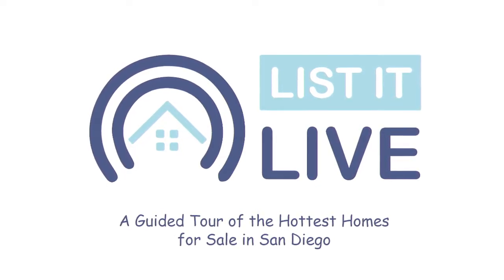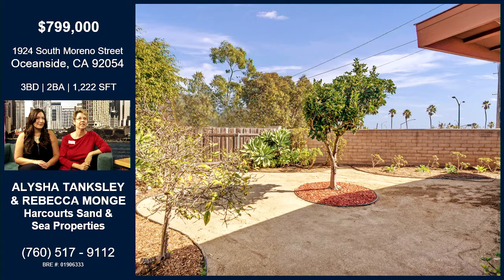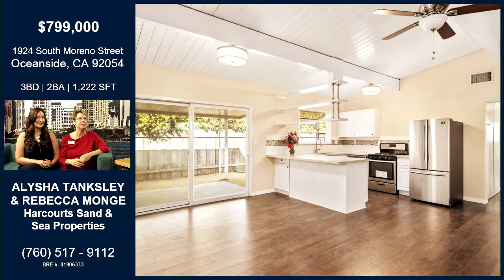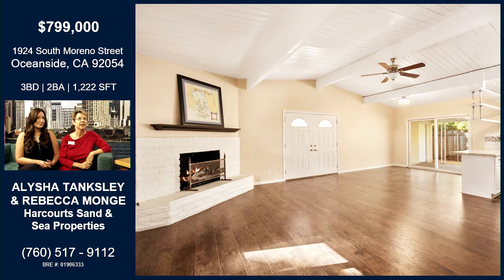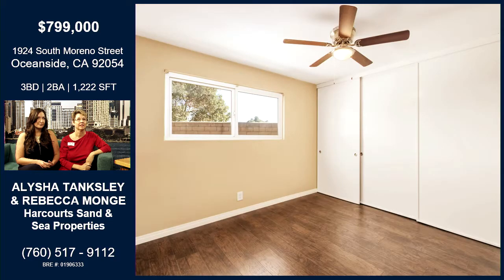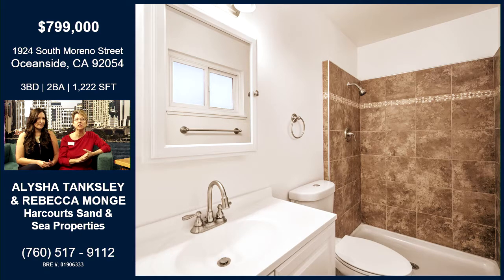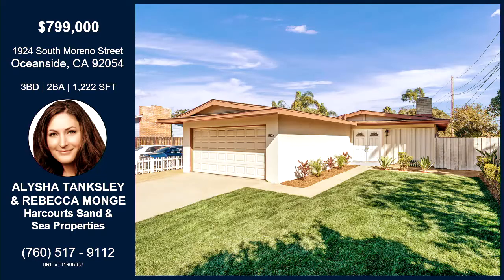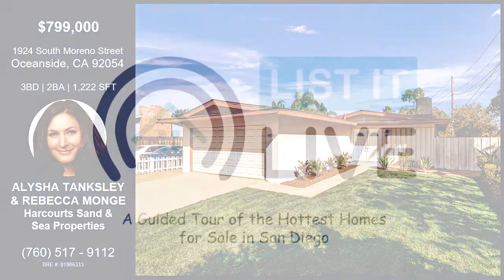1924 South Moreno Street, Oceanside, CA 92054 - Alysha Tanksley and Rebecca Monge